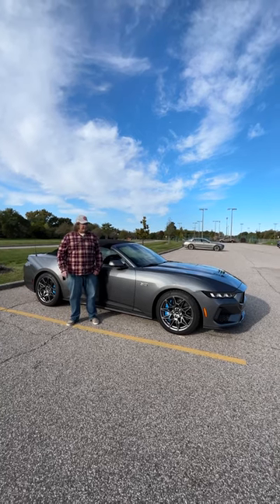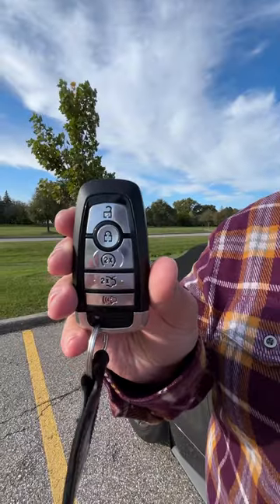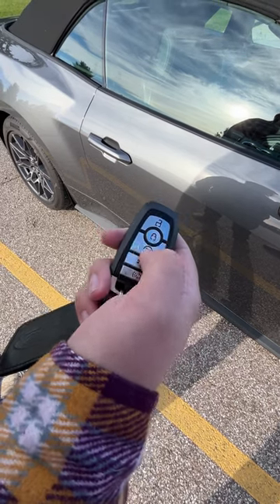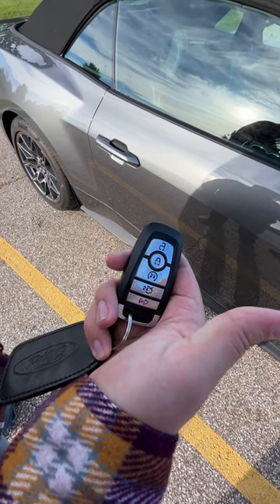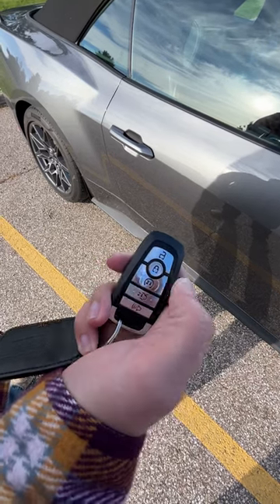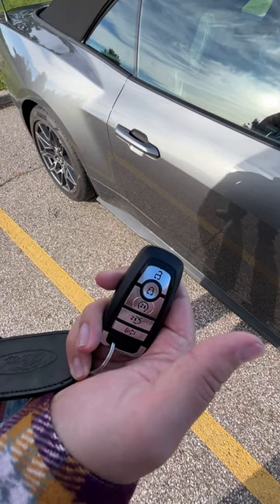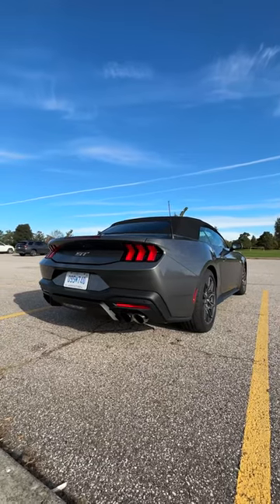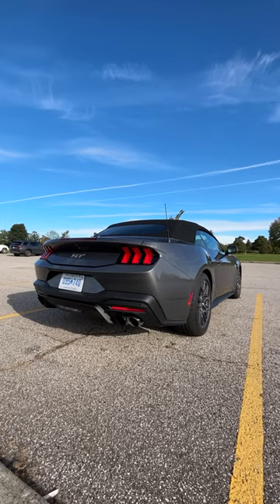How to Remote Rev the 2024 Ford Mustang GT